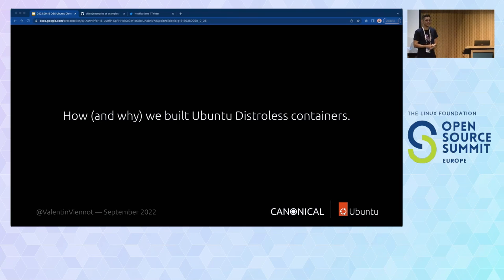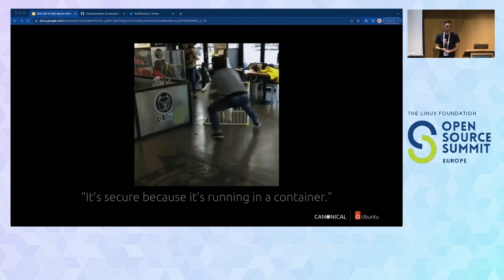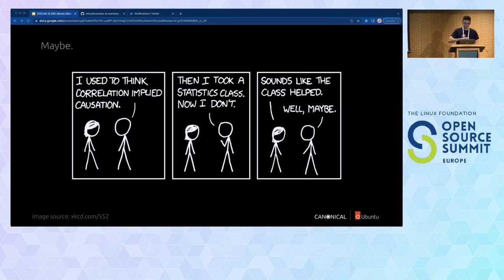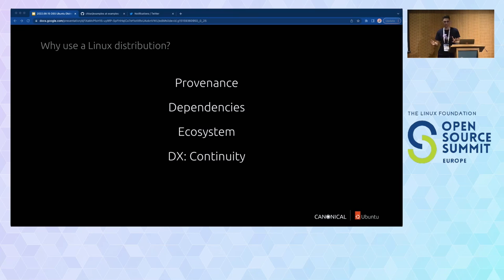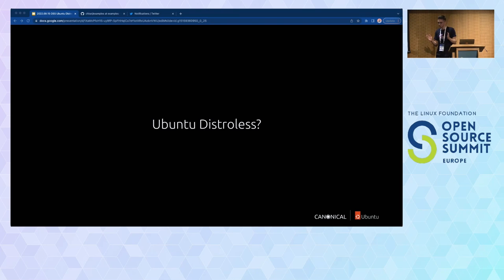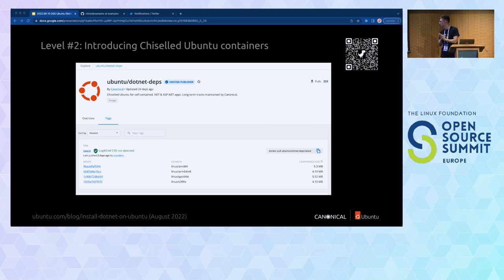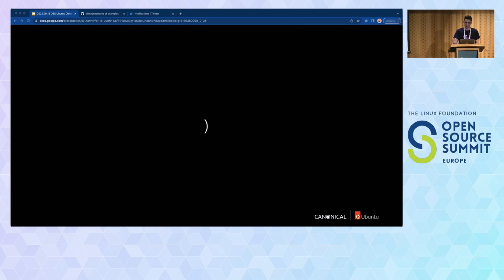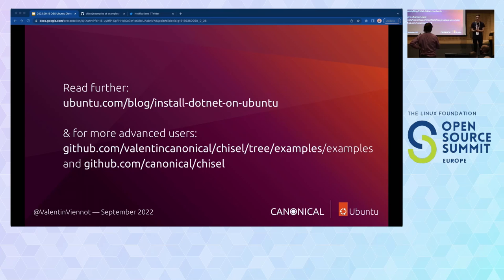How We Built Ubuntu Distroless Containers - Valentin Viennot, Canonical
Let’s re·start from scratch. Why are distroless images based on popular distros? What makes a distroless image distro-less? And how to build one? In this technical deep dive, we’ll start from scratch and demonstrate the creation of distroless base images from Ubuntu packages.

Do you want to hack your own super-small-attack-surface distroless images, but don’t know where to start? Have you ever wondered why distro-less images were based on popular Linux distributions?

In this technical deep dive by the publishers of Ubuntu, we demonstrate the creation of distroless base images from stable packages from the Ubuntu distribution. For this session, we only require the use of well-known tooling: Dockerfile and scripts.

This talk is targeted at more advanced developers. You’ll get to learn the distroless principles and we will share with you our Ubuntu Distroless secret recipe.